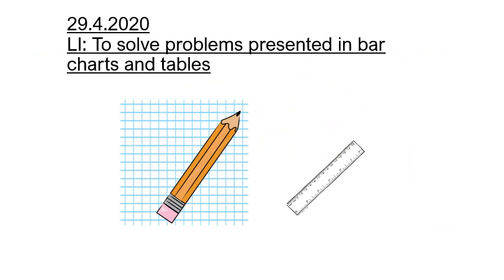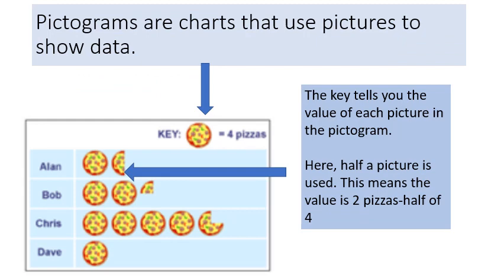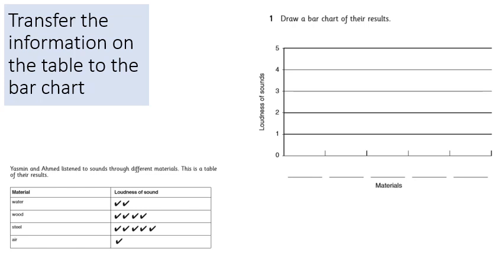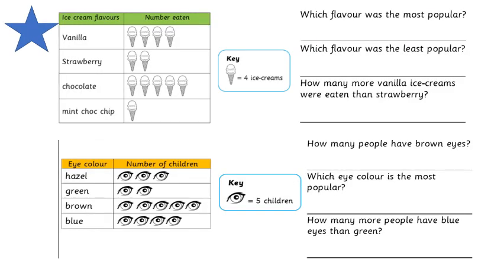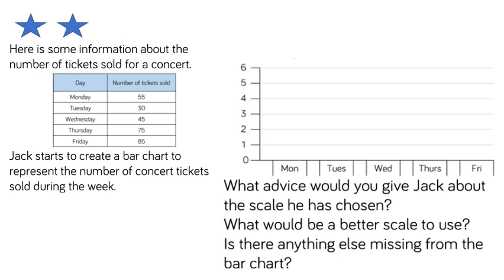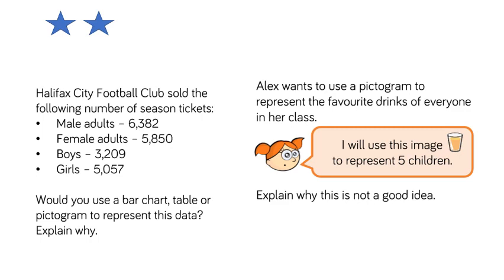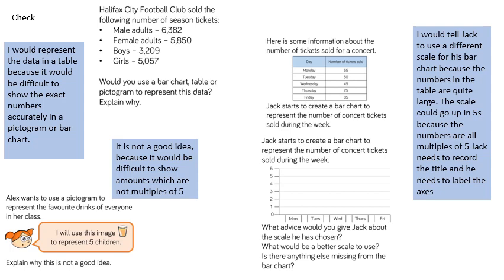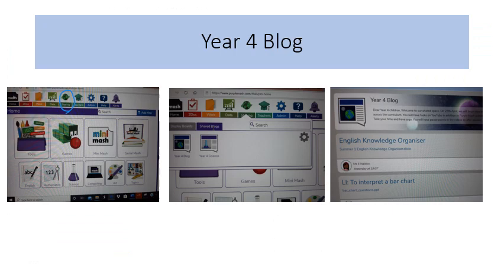29.04.20 Year 4 Maths - Interpreting Bar Charts and Tables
Watch the 3rd Maths lesson this week based on charts! Take your time and pause the video as much as you need to read all the information on each page.
Make sure you log onto Lurole Mash and complete the questions on the Year 4 Blog page.